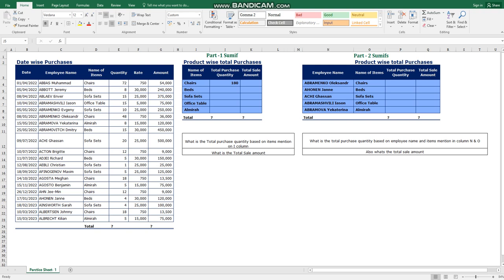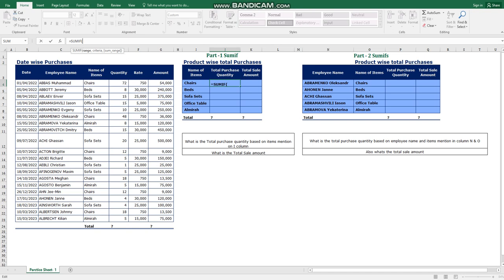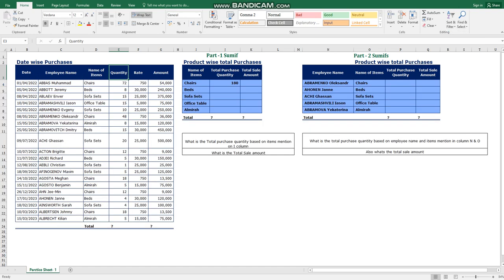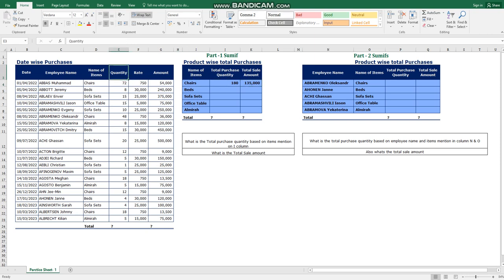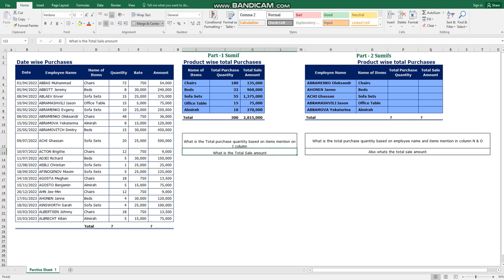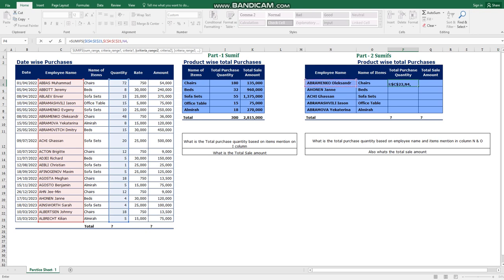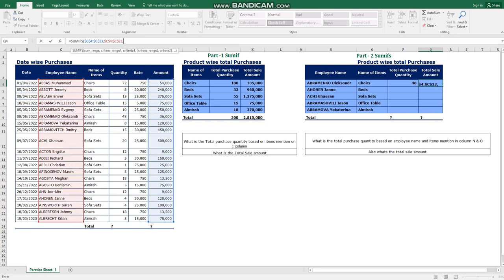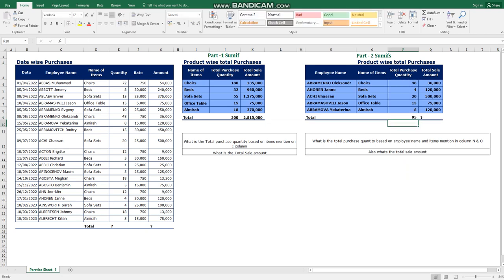Sumif & Sumifs magic in Excel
Elevate your Excel skills with our latest tutorial focusing on the indispensable SUMIF and SUMIFS functions! In this video, we demystify the SUMIF function, guiding you through its syntax and demonstrating how to efficiently sum values based on specific conditions. Taking it a step further, we delve into the powerful SUMIFS function, allowing you to sum values with multiple criteria, perfect for advanced data analysis. Whether you're a beginner or looking to enhance your spreadsheet proficiency, this tutorial provides clear explanations, real-world examples, and time-saving tips to boost your Excel capabilities.